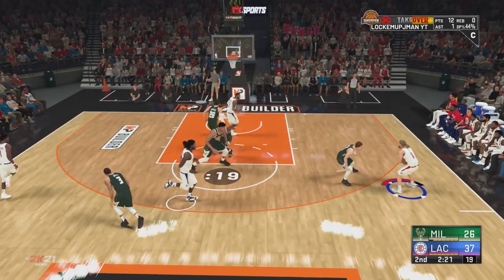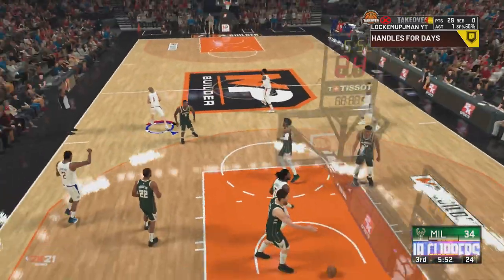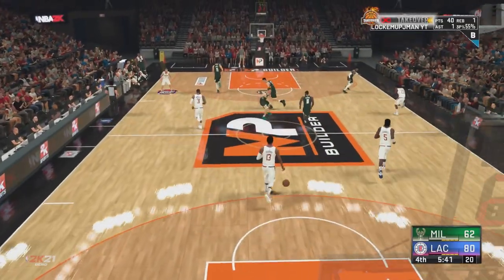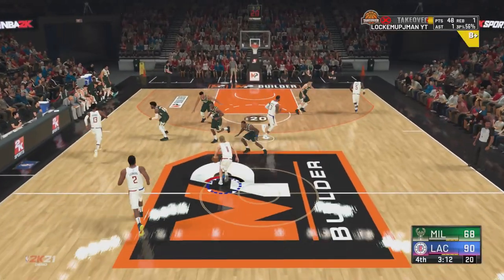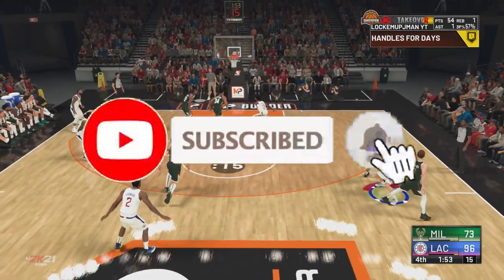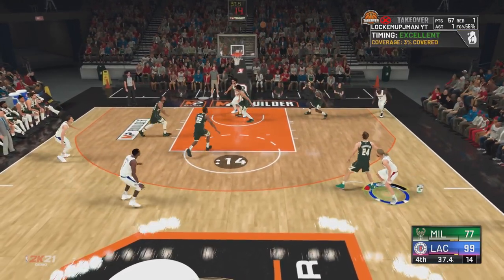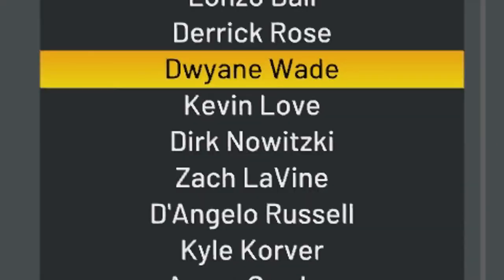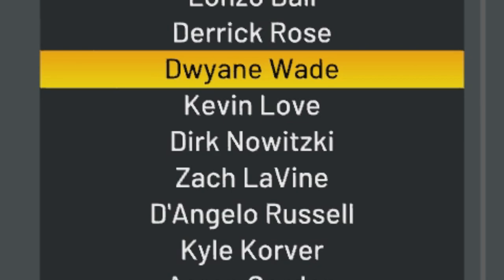NBA 2K21 BEST JUMPSHOT! GREEN EVERY SHOT!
I Know it's The Demo But This Will Be The Bes Jumpshot In NBA 2K21 And You Will Green EVERY SHOT!

LockEmUpJMan